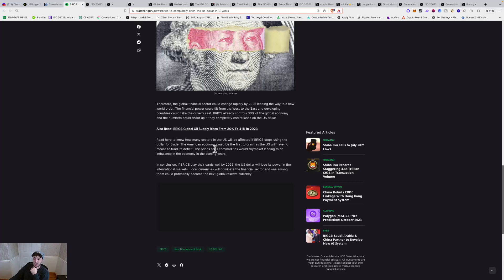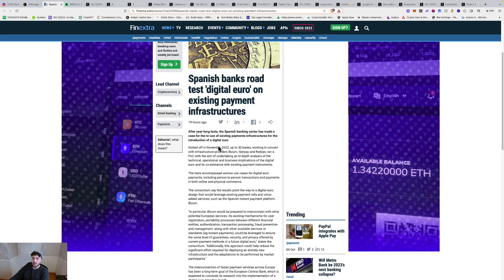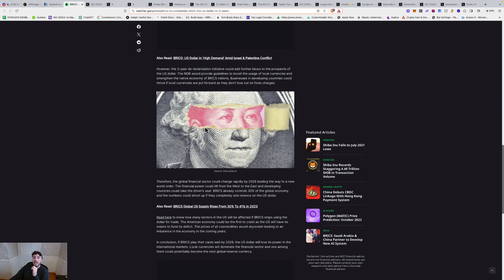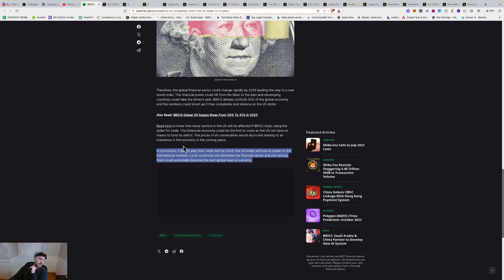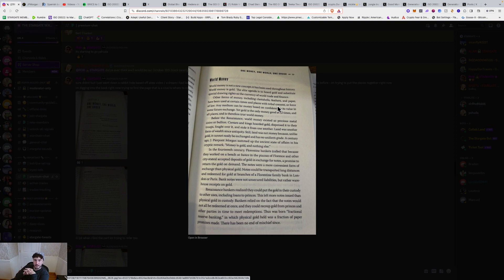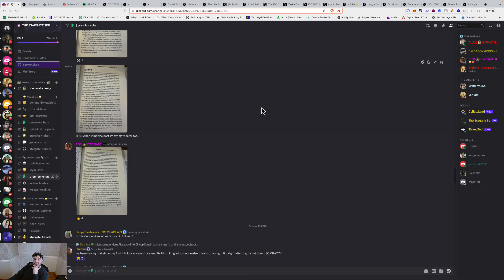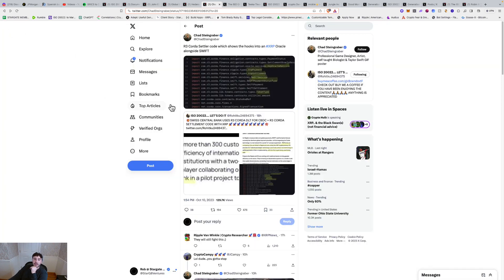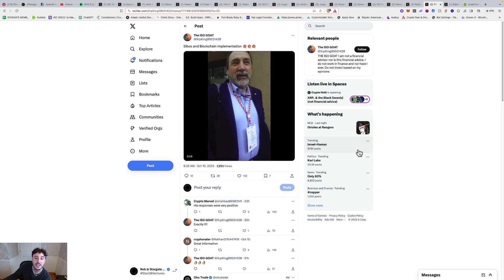BREAKING CRYPTO NEWS 💥 CYBER ATTACKS | BRICS | NEW WORLD ORDER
WATCH THIS VIDEO TO SEE HOW THE STARGATE AUTOMATED TRADING BOTS PERFORMED ON XRP XLM HBAR & OTHER ALTCOINS